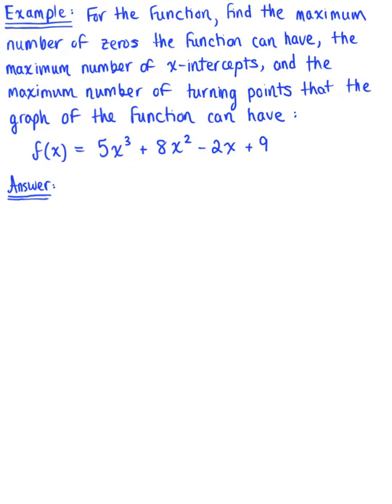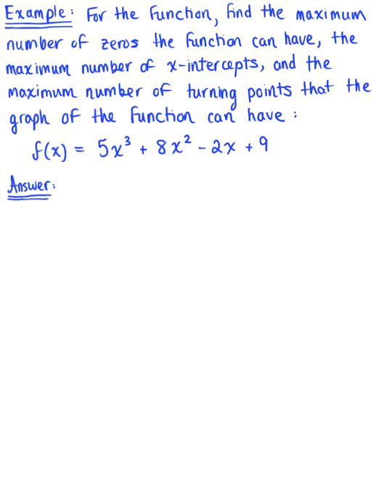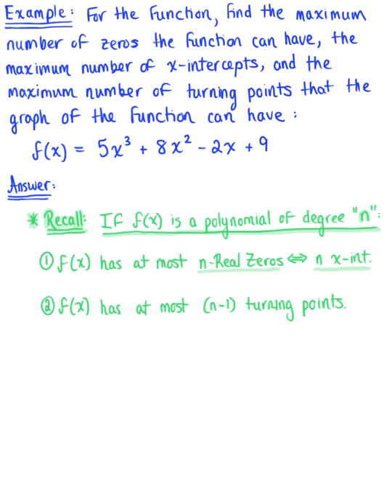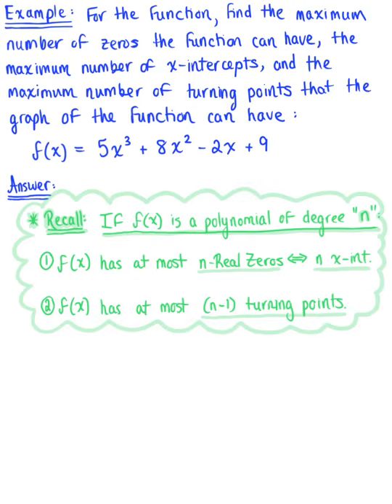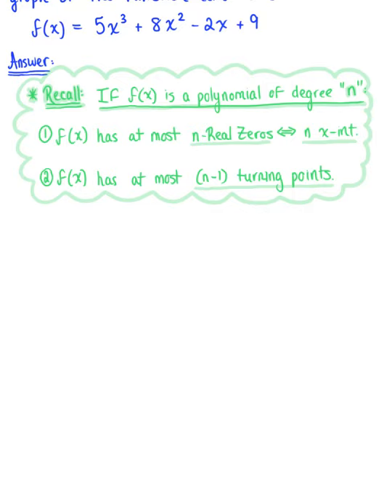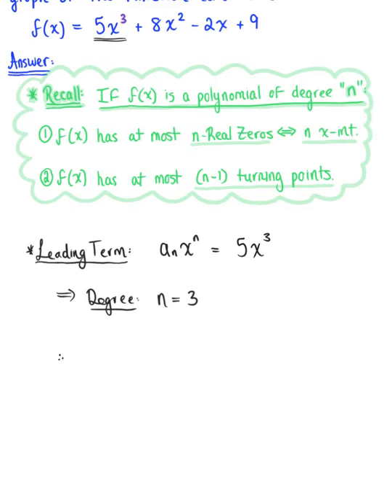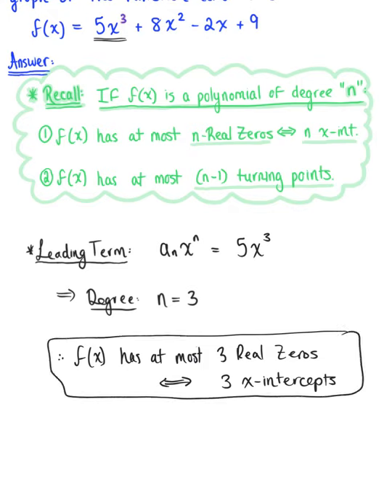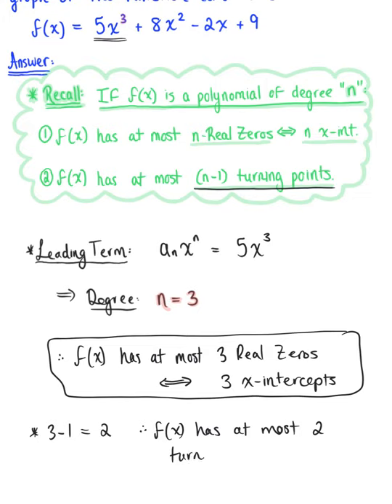Higher Degree Polynomials (Example)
For the following function, find the maximum number of zeros the function can have, the maximum number of x-intercepts the function can have, and the maximum number of turning points the function can have.